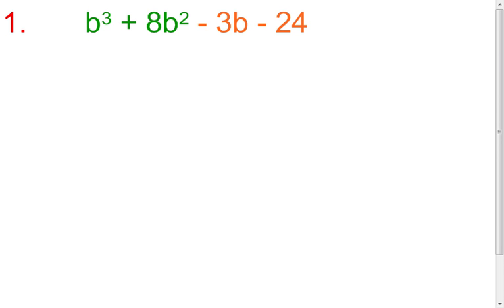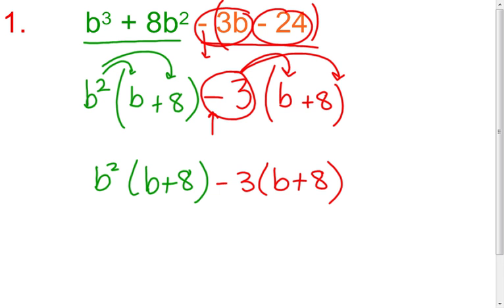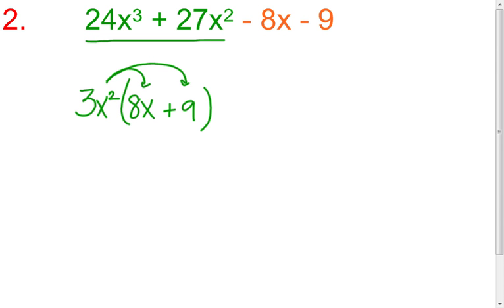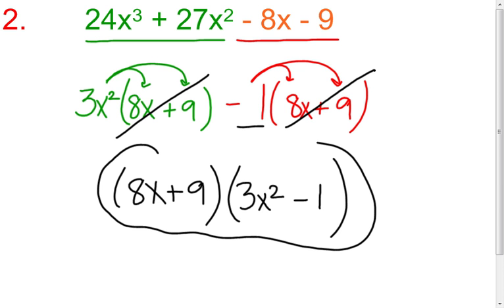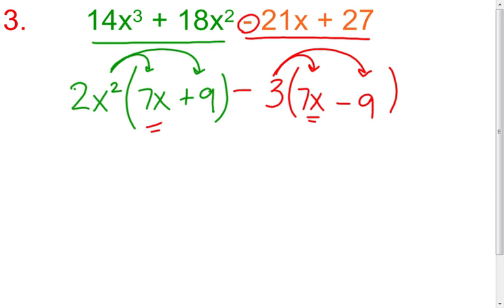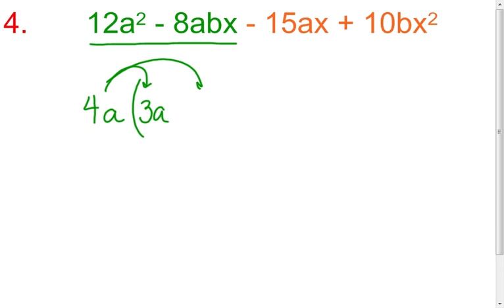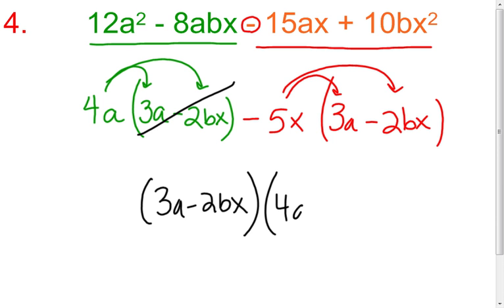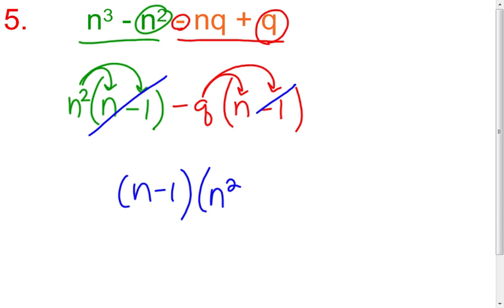9 6 A Factoring by Grouping Using Additive Inverse